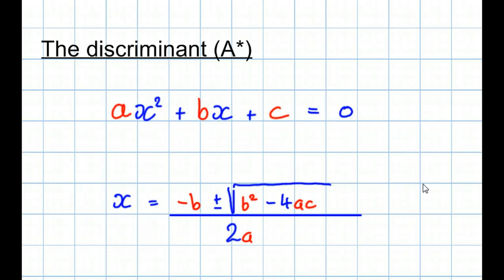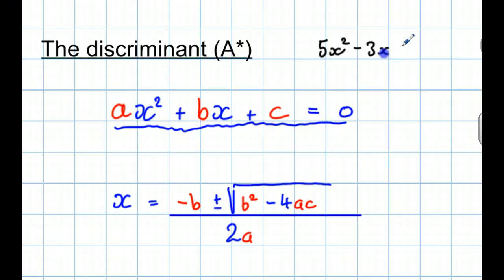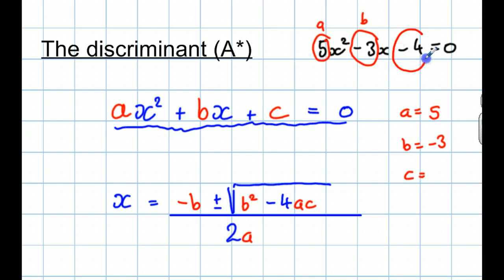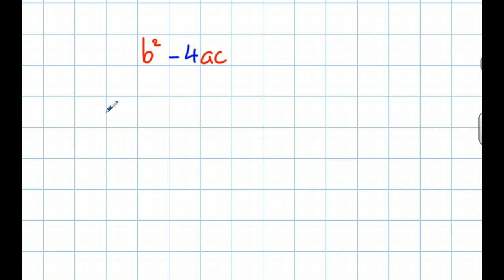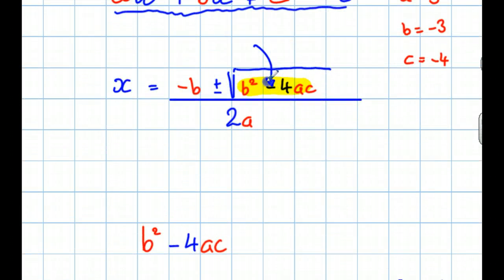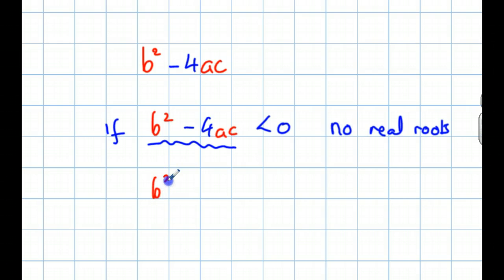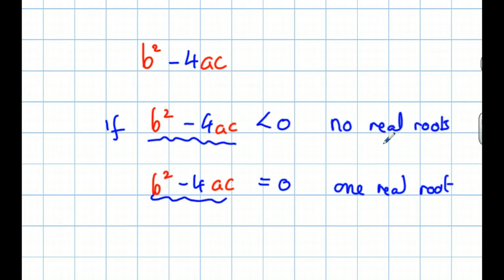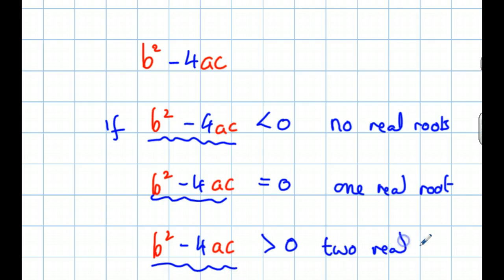The discriminant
Using the quadratic equation formula and the discrimant to determine the number of real roots